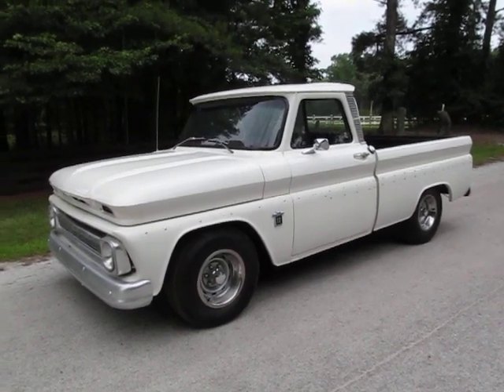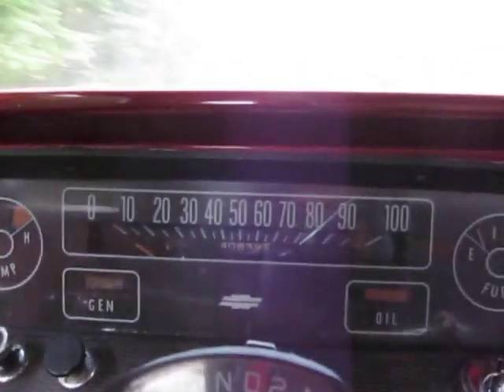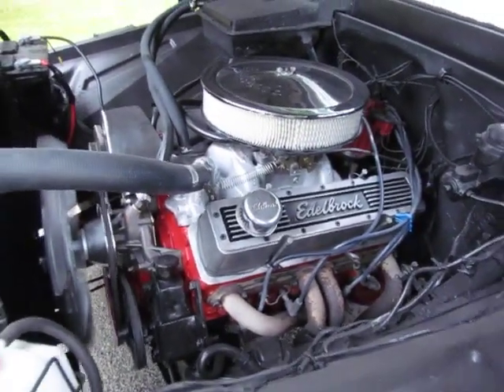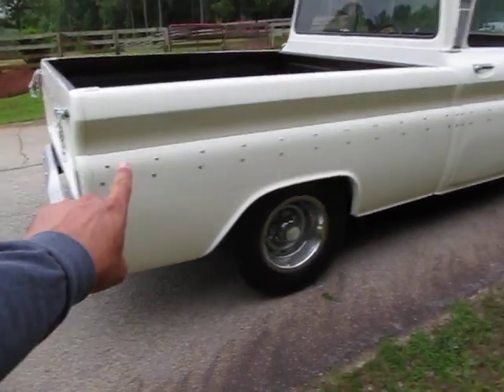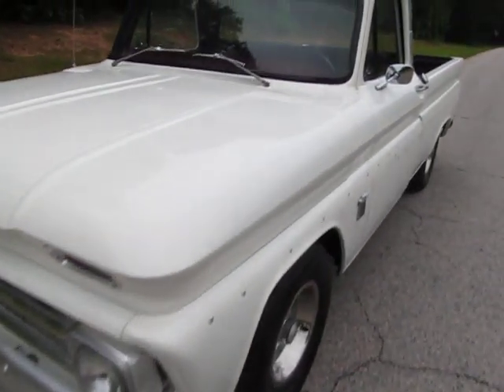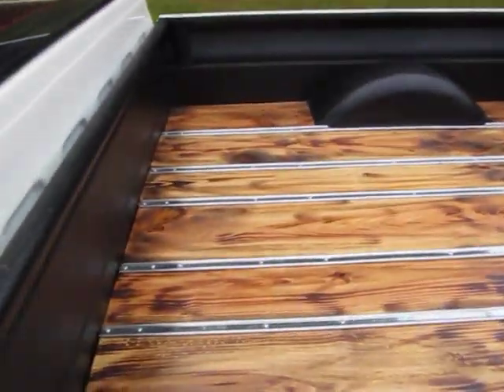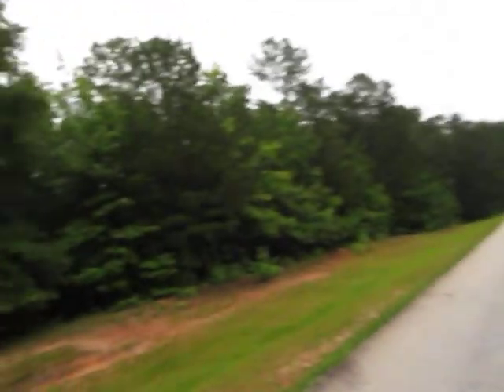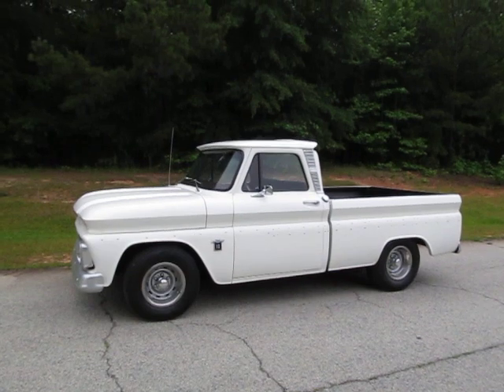1964 Chevy C10 Big Back Window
Beautiful Custom Cab Fleetside C10!  Take a look at peachtreeclassiccars.com for details and current inventory.